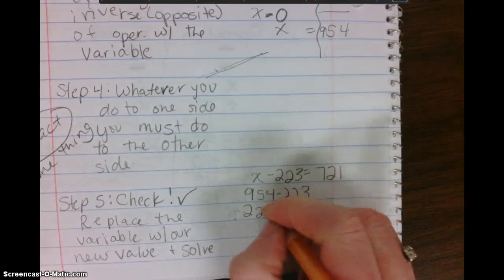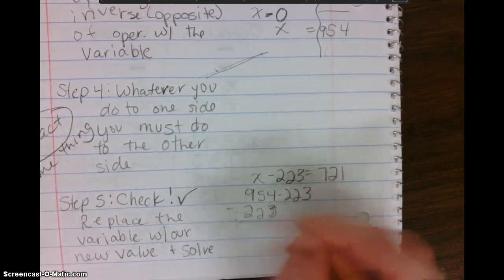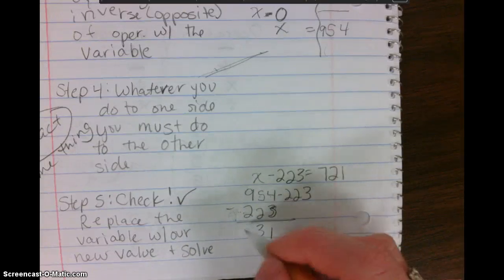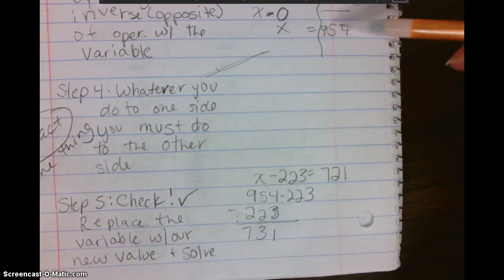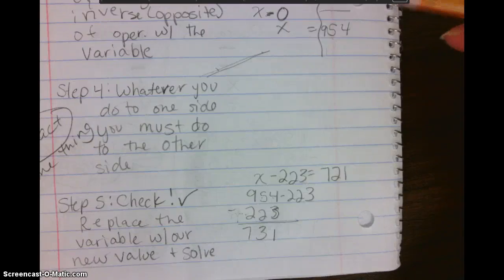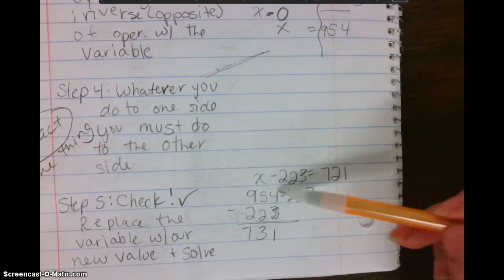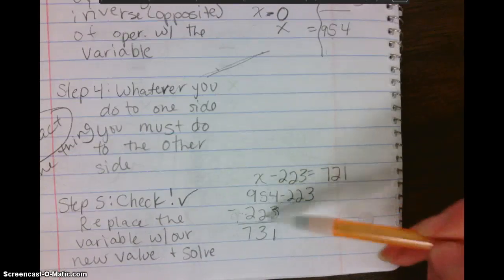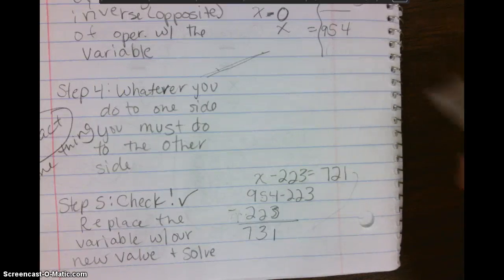Solving Equations with Inverser Op. 2